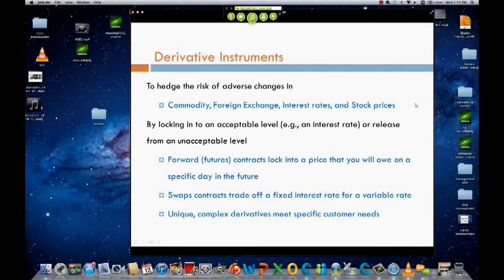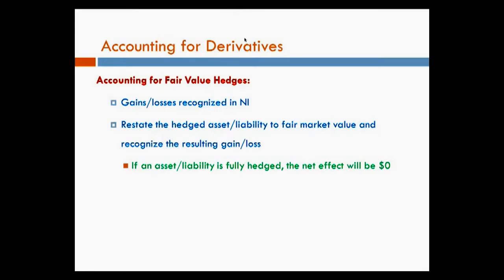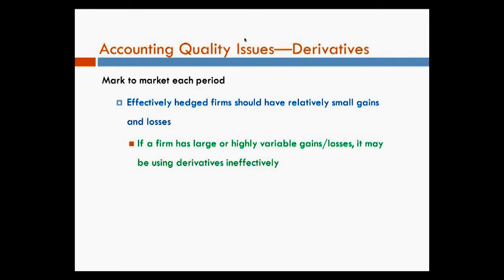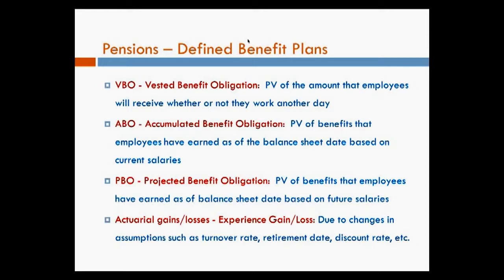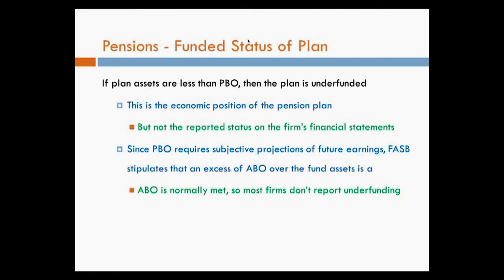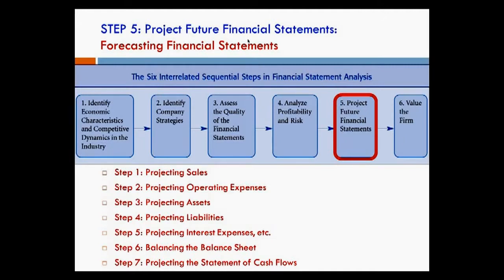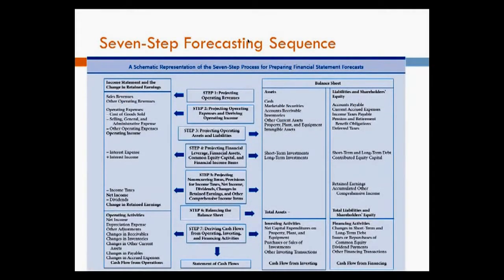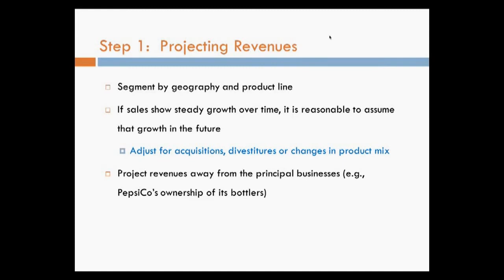Decoding of Corporate Financial Communications: Derivative Instruments, Pensions, Forecasting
Decoding of Corporate Financial Communications
Derivative Instruments, Retirement Benefits / Pensions
Forecasting Financial Statements
Professor Cooperberg

To hedge the risk of adverse changes (foreign exchange and interest rates changing, stock prices, etc), derivative instruments are used. It is essentially locking in to an acceptable level (for example a good interest rate). Forward contracts lock into a price that you will owe on a specific day in the future while swaps contracts trade off a fixed interest rate for a variable rate. There are many unique and complex derivatives to meet specific customer needs. Every derivative has certain characteristics (underlying prices, notional amounts, whether or not an initial investment is required).

They are recognized on the balance sheet as either an asset or liability, depending on the contract and are revalued to market value (mark to market) each period. The gain or loss sustained on the revaluation immediately goes to either net income or OCI (other comprehensive income). The accumulated amount in other comprehensive income is then transferred to net income periodically.

There are three types of derivatives covered. A speculative instrument is made for the purpose of a gain (and is revalued each period and recognized in net income). Fair value hedges are used to protect the value of an asset. Cash flow hedges are used to protect cash flows from the sale of an asset. Fair value hedges and cash flow hedges differ based upon purpose. If not specified as fair value or cash flow hedge, it must be considered a speculative investment.

FASB requires disclosures concerning derivatives. For cash flow hedges, the transaction that will cause a gain or loss must be reclassified in net income and that amount must be estimated in the next 12 months. The net amount of gain (or loss) should be included in net income if the hedged commitment no longer qualifies as a fair value or cash flow hedge.

Derivatives should be marked to market each period. However, some derivatives won't have active markets and therefore have unreliable valuation (such as ENRON and AIG). Many derivatives can be classified as fair value or cash flow hedges at the firm's discretion. Gains and losses on cash flow hedges effect earnings later than fair market hedges. Effectively hedged firms should have relatively small gains and losses. If a firm has large or highly variable gains / losses, it may be using derivatives ineffectively.

Regarding retirement benefits, they accrue during the life of employment and become useful upon retirement. The employer recognizes the cost of these benefits as an expense while the employees work and contribute to revenues. This is usually based on assumptions about employee turnover, future compensation and health care costs, and future interest rates.

Pension plans also have separate accounting records. There are two types - defined benefit and defined contribution plans. Defined contribution plans are plans where the employer agrees to contribute a certain amount to a pension fund each period and the amount the employee eventually receives depends on the performance of the fund.  A defined benefit plan is one where the employer agrees to make benefits payments upon retirement based upon a formula of wages earned and years of service. Employer should contribute enough to ensure that the benefit plan is funded (invested by a trustee). As assets accumulate, they appear on the pension fund balance sheet (not the firm's balance sheet).

Under a defined contribution plan, an employer's obligation is satisfied upon contribution. A defined benefit plan, on the other hand, increases each period. It increases as the employee's salary increases, as the employee moves closer to actually receiving the benefit (the PV increases), and as payments are made to employees, the assets and liabilities of the plan decrease in the amount of the payment.

There are several key terms pertaining to pensions, such as VBOs (vested benefit obligations), ABOs (accumulated benefit obligation), PBOs (projected benefit obligation), and actuarial gains / losses.

Derivative Instruments: 0:19

Characteristics of Derivative Instruments: 3:02

Accounting for Derivatives:  4:10

Class of Derivatives: 5:08

Fair Value Hedges: 6:17

Cash Flow Hedges: 8:31

FASB required disclosures: 10:26

Accounting Quality Issues: 14:32

Retirement Benefits: 17:11

Pensions (defined benefit plan): 19:15

Pensions (employer's obligation): 22:36

Key Pension Terms: 23:54

Funded Status of Pension Plan: 26:21

Other Post Retirement Benefits: 30:09

Analysts Treatment of Pensions:  30:48

Chapter 10 Begins - Forecasting Financial Statements: 35:28

Forecasting Financial Statements: 43:31

Difficulty of Forecasting: 45:05

Benefits / Results of Forecasting: 46:04

Seven Step of the Forecasting Sequence: 47:04

Practical Tips: 48:00

Step 1 - Projecting Revenues: 52:38